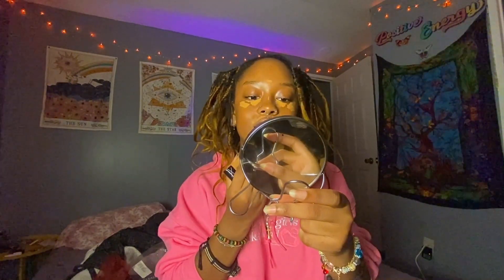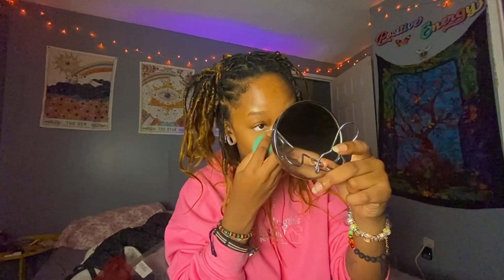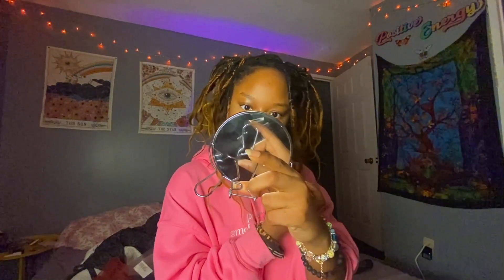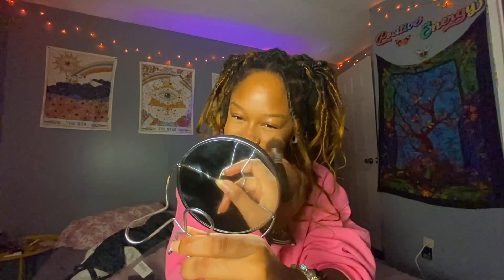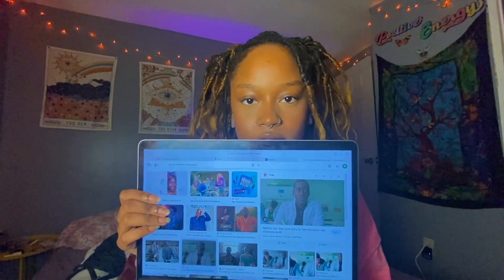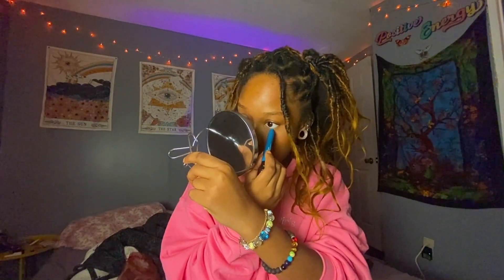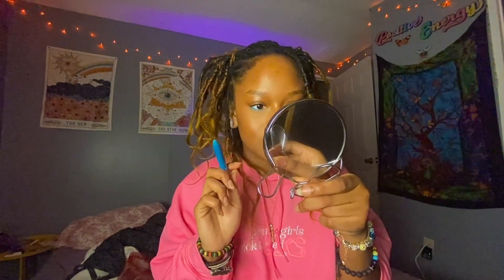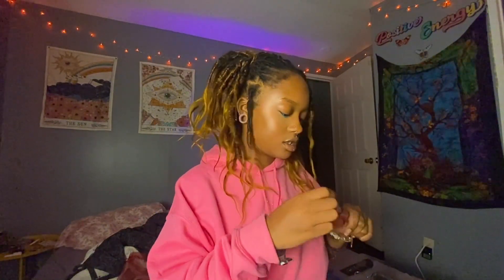TRYING NEW MAKEUP (while we catch up)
another onlyfans grwm :)

timestamps:
00:00 intro
00:55 grwm